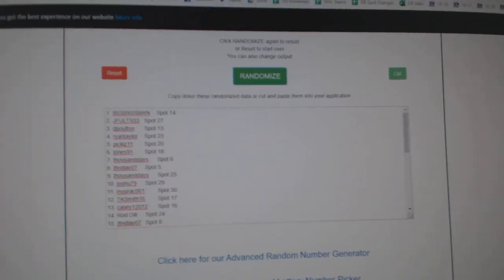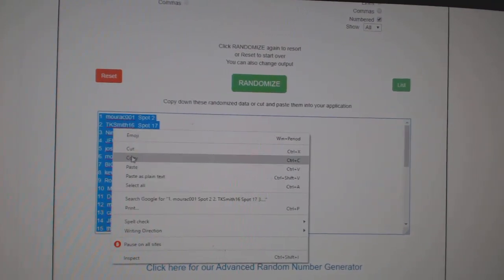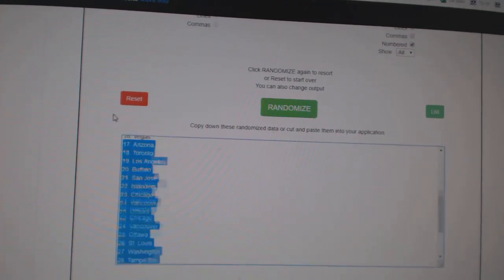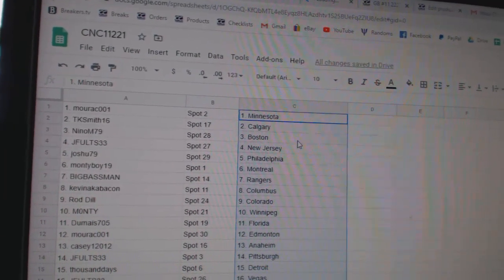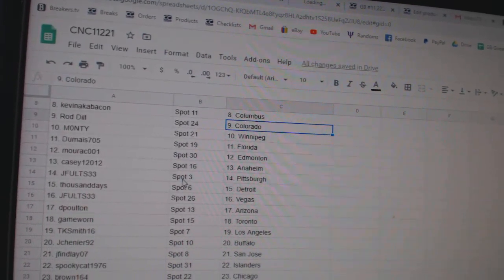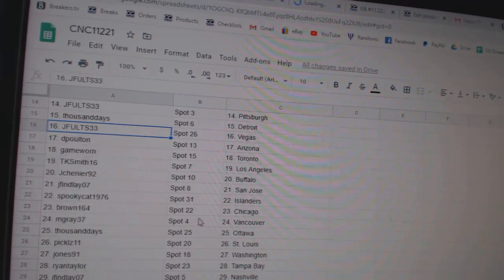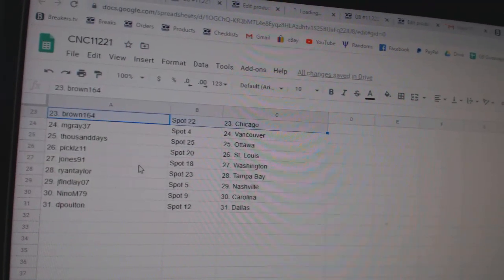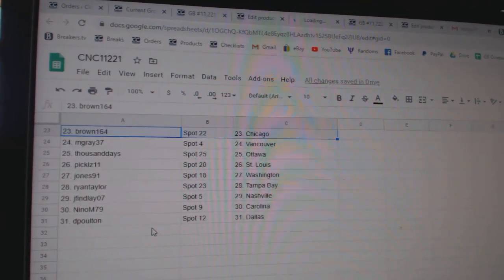Team Randoms - C&C GB #11,221